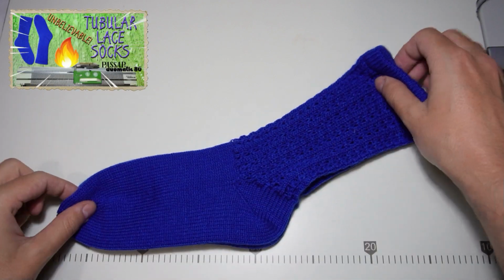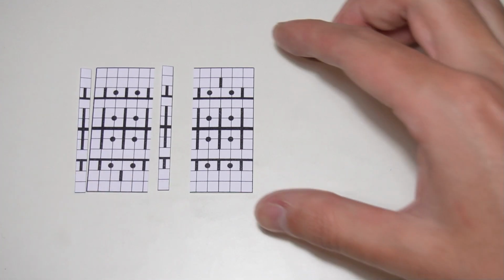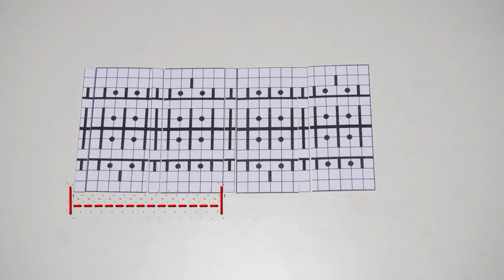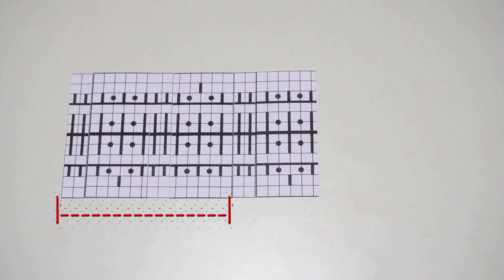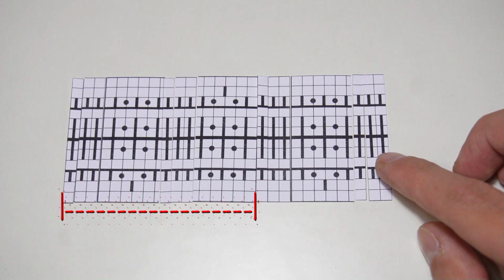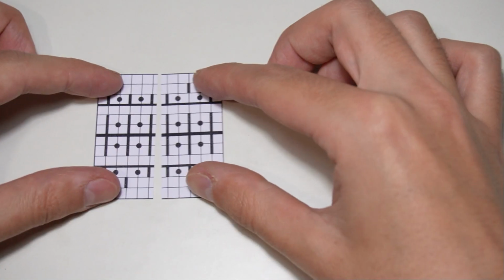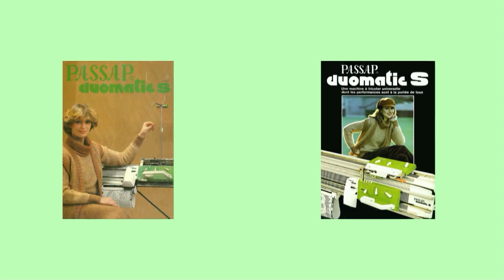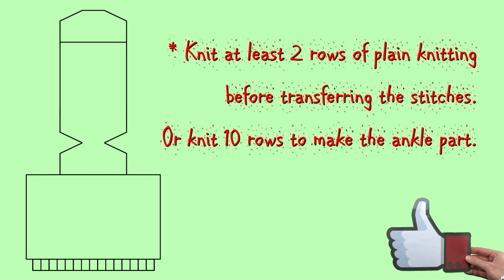Reshaping the Future: Customizing Lace Socks with Diagram Altering & Passap S Tips 🧶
In my previous video, I showcased the exquisite art of knitting lacy socks on my Passap Duo knitting machine Today, I'll guide you through the process of altering the diagram for these stunning socks, allowing you to create them in any size you desire.
I'll demonstrate step-by-step how you can resize the lace sock pattern to make them larger or smaller.
But that's not all! As a special treat, I'll also share valuable tips specifically tailored for knitting these socks on the Passap S knitting machine.

* If you knit the lace part on the front bed (not tubular), you need to set the lock to AX instead of DX.

►TIMESTAMPS:
00:00 Intro
00:23 Altering the lace diagram
02:17 What the lace would look like
02:43 Passap S tips for knitting